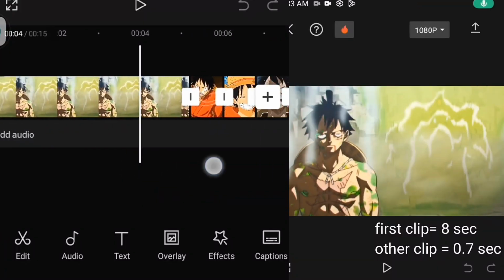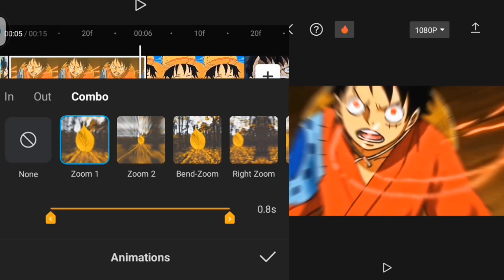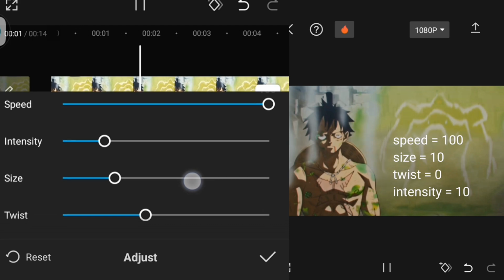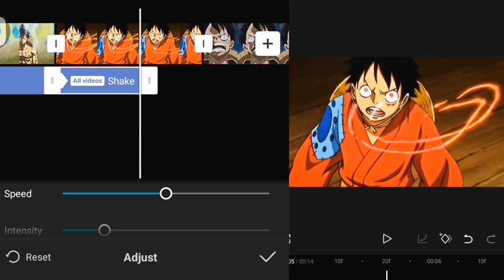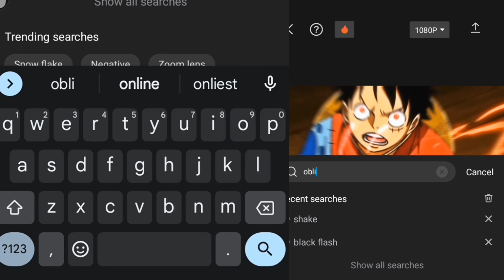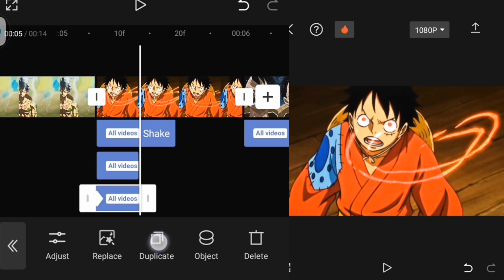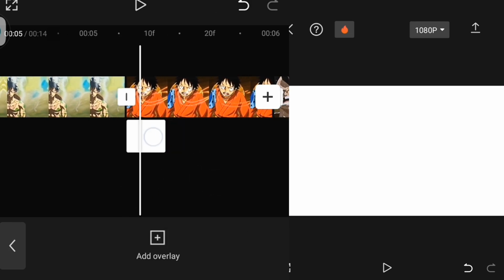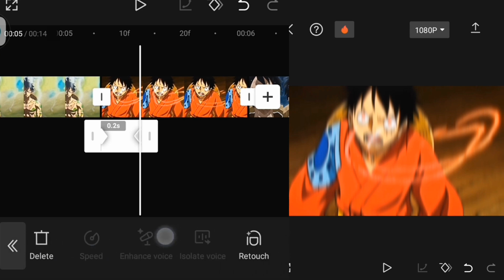CapCut Editing tutorial - Easy editing!